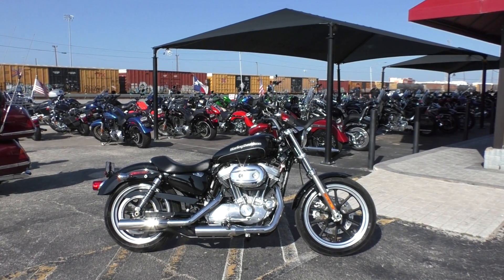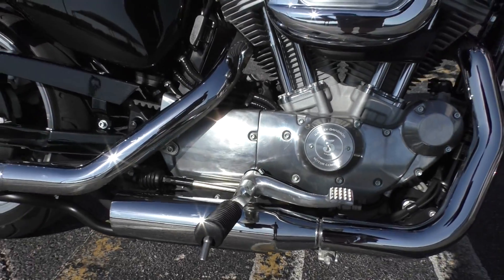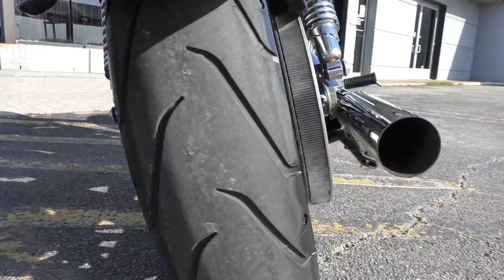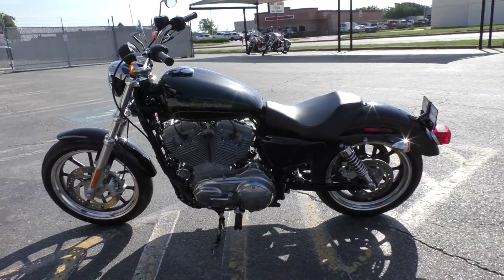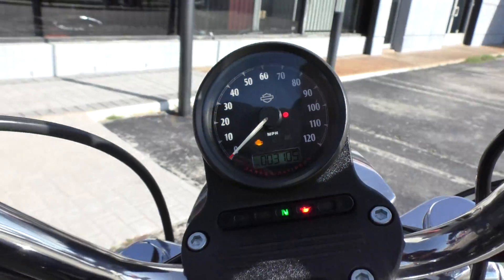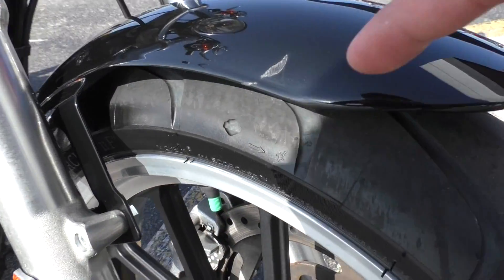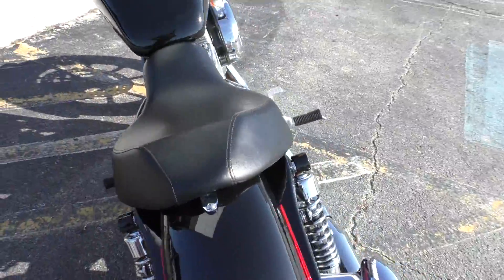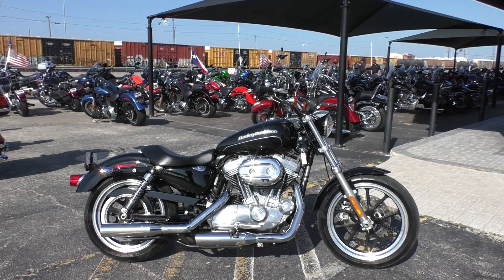432437 - 2015 Harley Davidson Sportster 883 SuperLow XL883L - Used motorcycles for sale